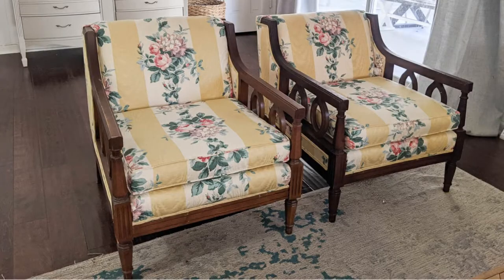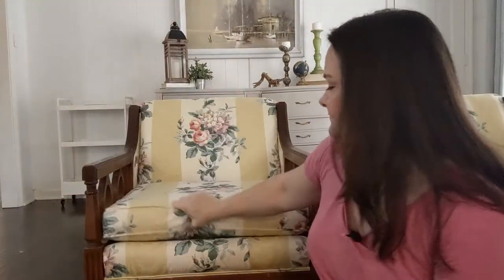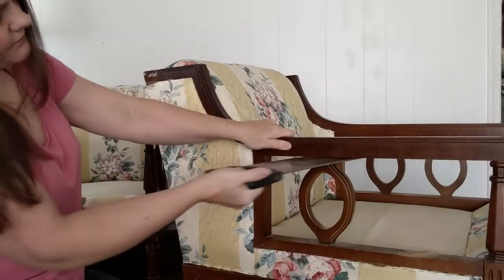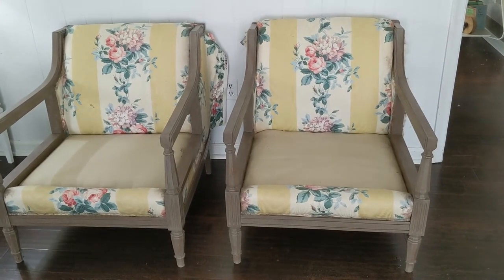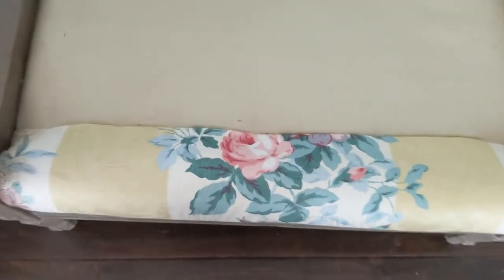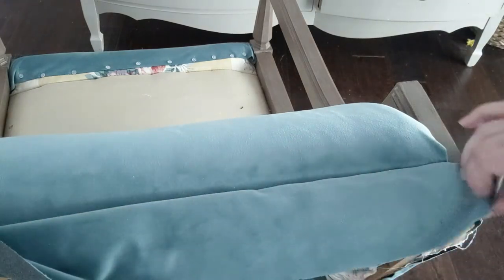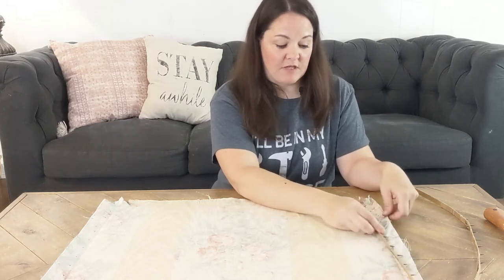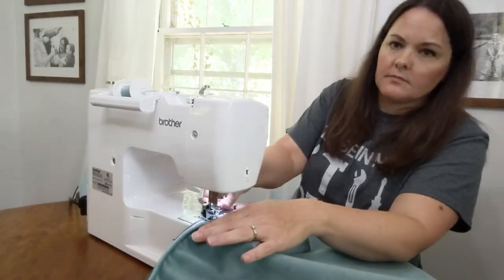Reupholstering A Chair: A Simple Step-by-step Guide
This step-by-step guide will show you exactly how to reupholster chairs and give them new life. I'll be sharing how I reupholstered my own thrifted chairs, but also sharing everything you need to know to transform other types of wooden chairs and armchairs as well.

MATERIALS & TOOLS LIST:
🔨 upholstery staple remover
🔨 upholstery hammer
🔨 staple gun
🔨 upholstery pins
🔨 velvet curtains